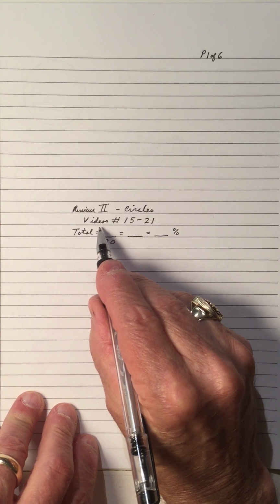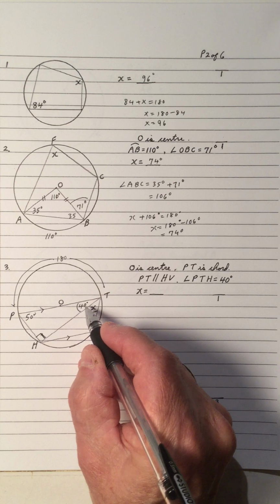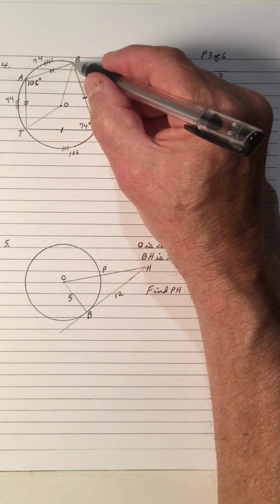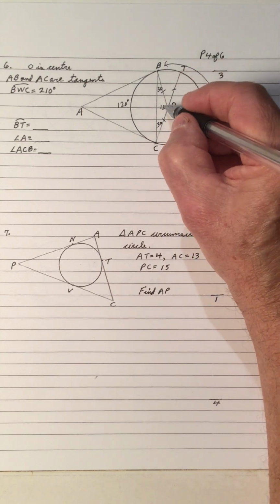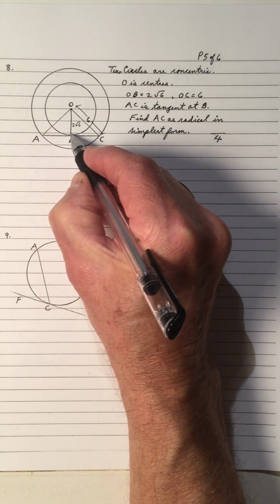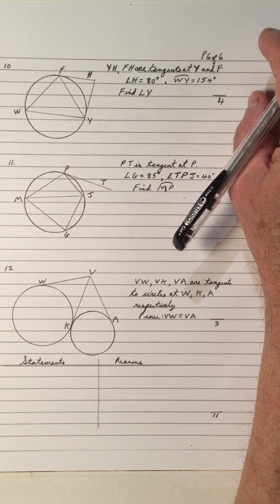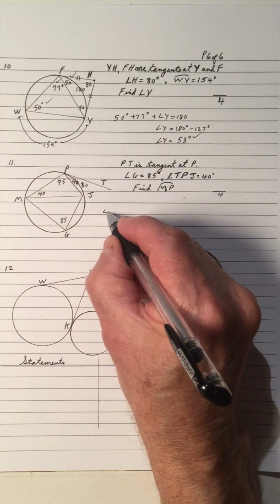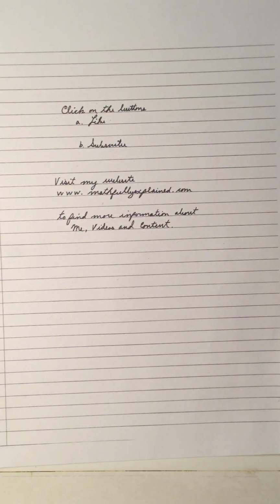Review II - Circles - Videos # 15 - 21